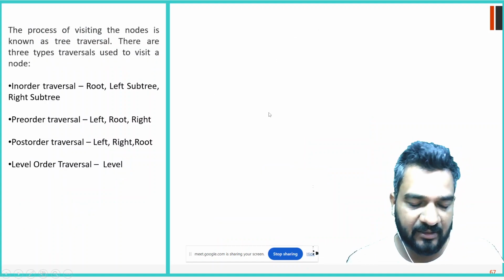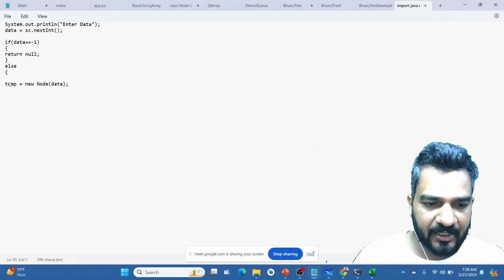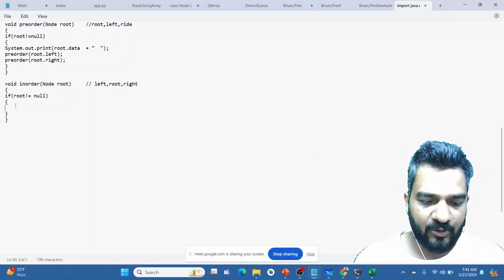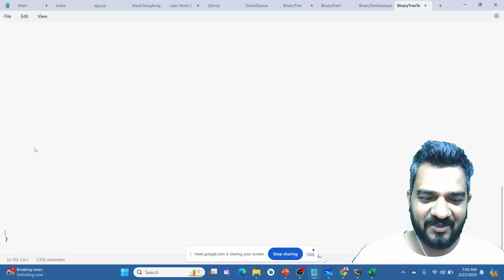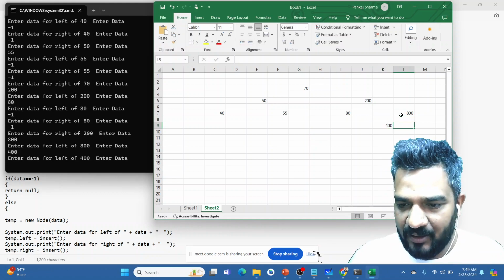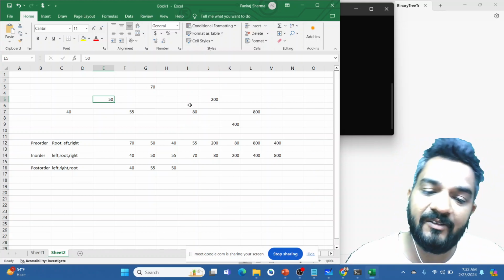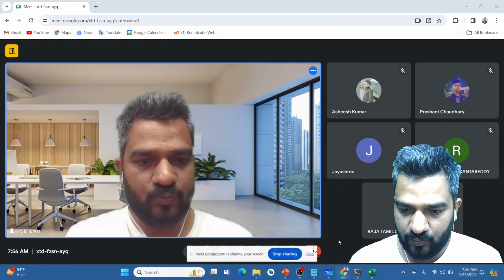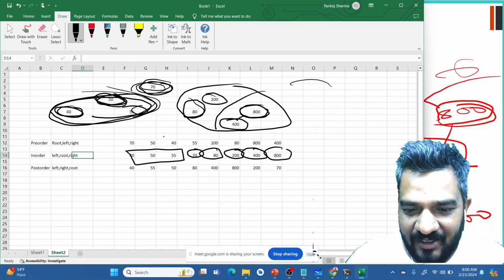Binary Tree With Example in Java | DSA Course